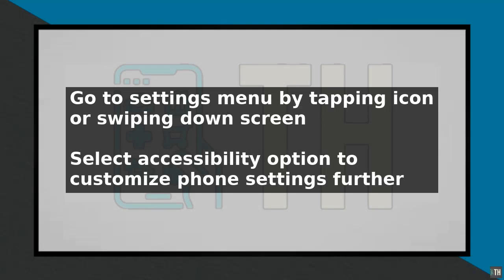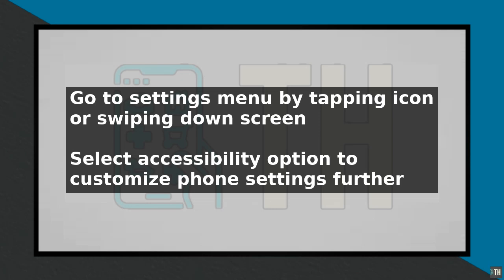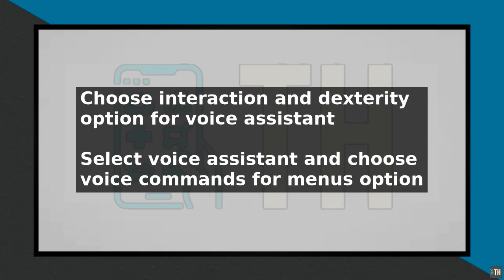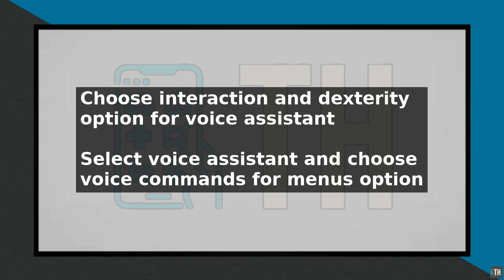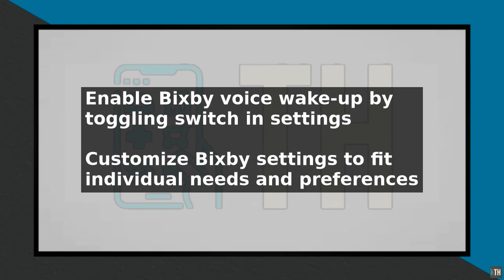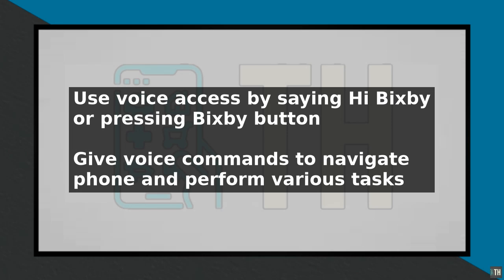How To Enable Voice Access On Samsung Phone (2025)